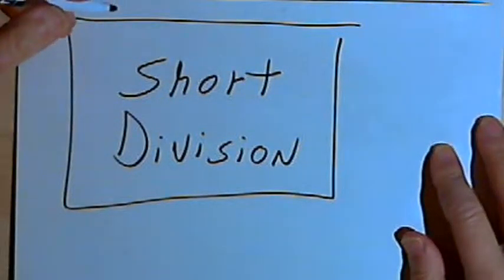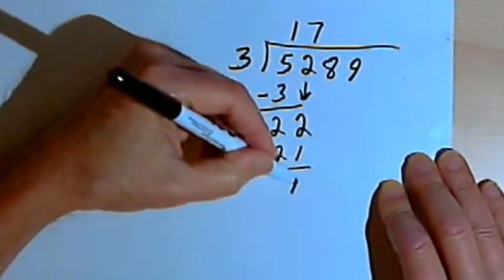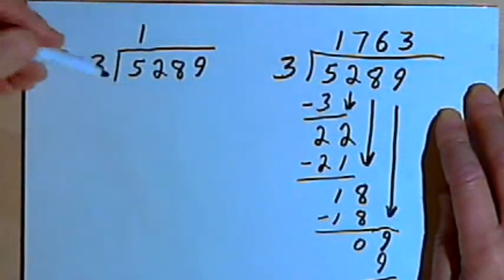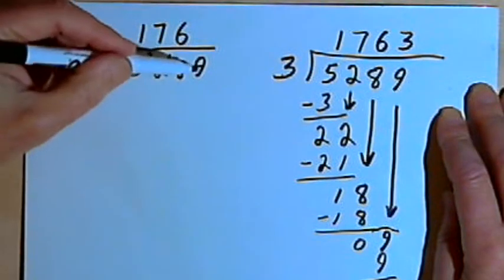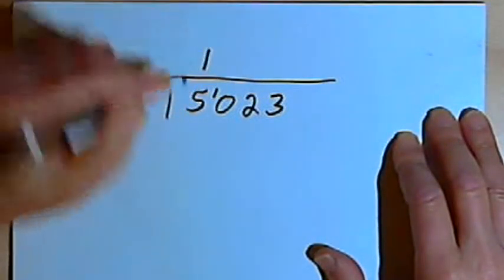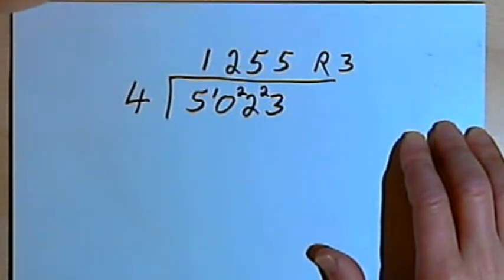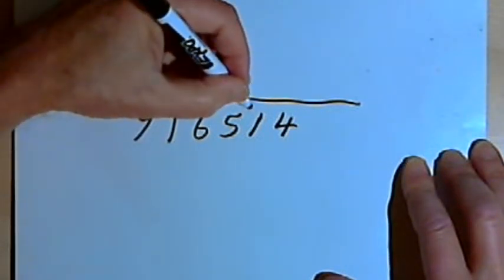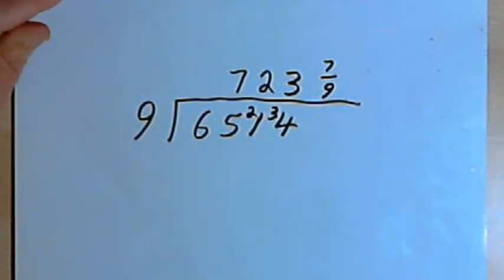Short Division 127-2.13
Explains short division as a way to divide by 1-digit numbers. This video is provided by the Learning Assistance Center of Howard Community College. For more math videos and exercises, go to HCCMathHelp.com.